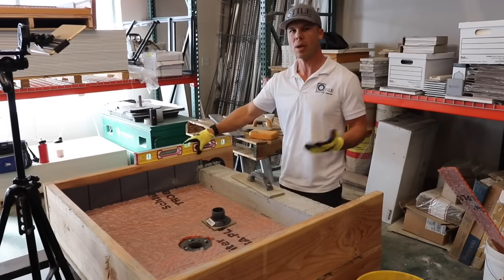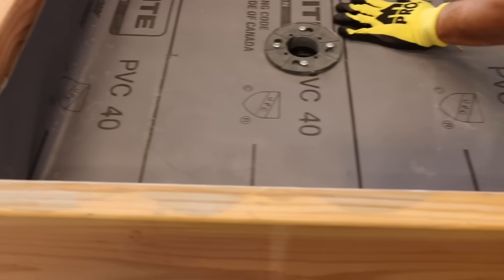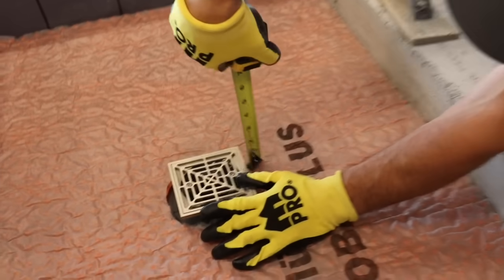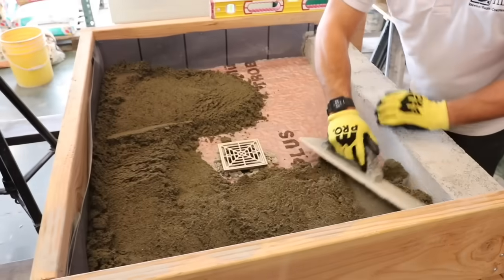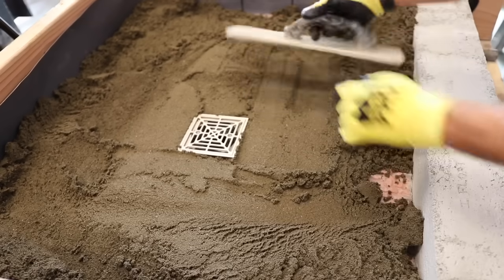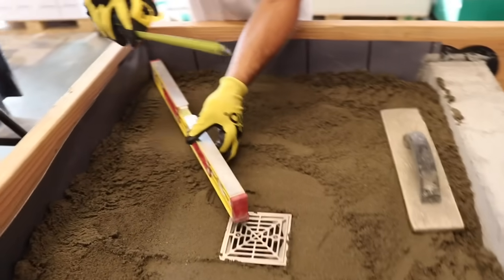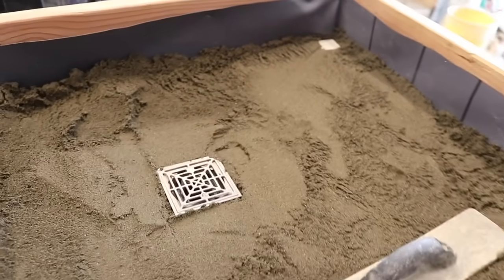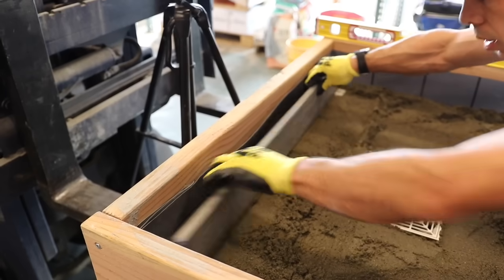How to Slope a Shower Pan: Tile Coach Episode 18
Are you looking for an easy way on how to slope a shower pan? I will show you in this video a step by step process how to do it.  Using a wood float, trowel, level, and a stick of lattice I show the proper way to obtain the 1/4" per foot of slope required for tiled shower pans. Please see my other videos that coordinate the other steps involved in tiling a shower: